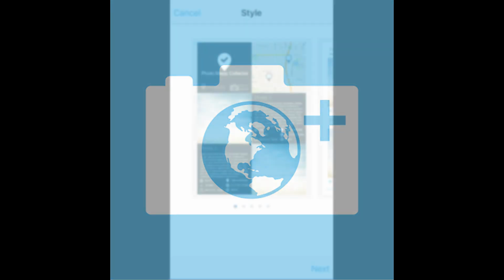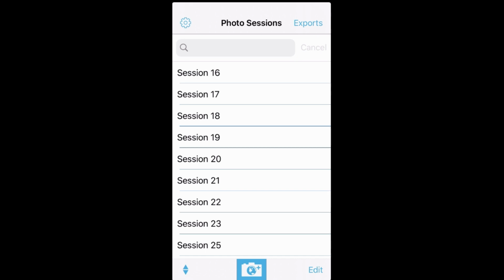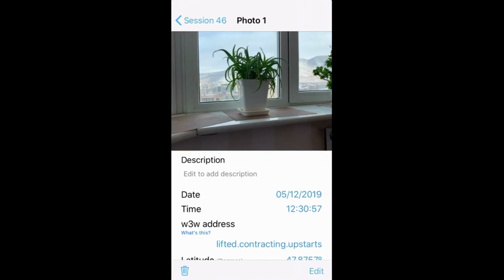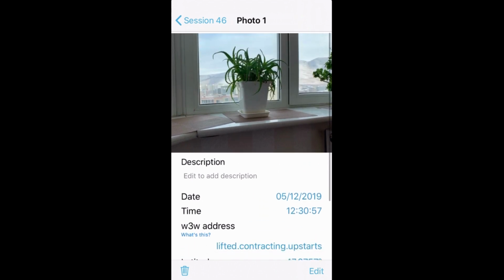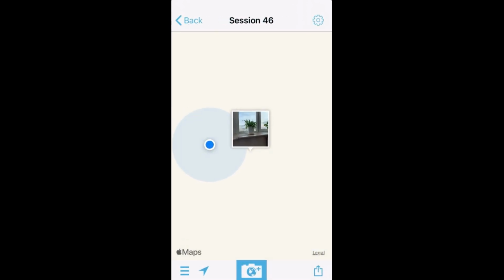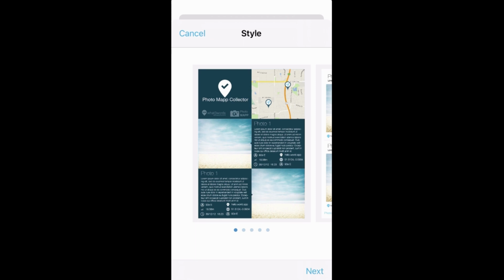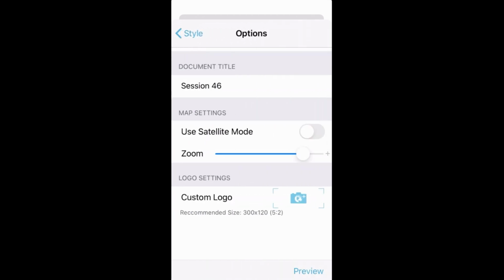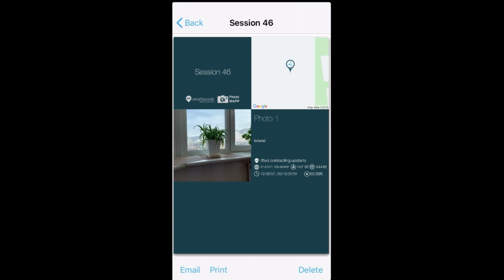Create accurate photo-location documents with Photo Mapp and what3words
Photo Mapp produces effortless photo-location documents that you can effortlessly share with colleagues, clients, friends and family all from your iPhone. Photo Mapp neatly combines maps, photos, logos, user entered information and geotagged data to create instant working documents in the universal PDF format. And you can now use what3words addresses within Photo Mapp to capture and share location information quickly and easily.

Watch how to use what3words within Photo Mapp.